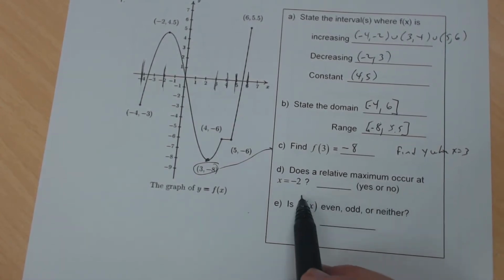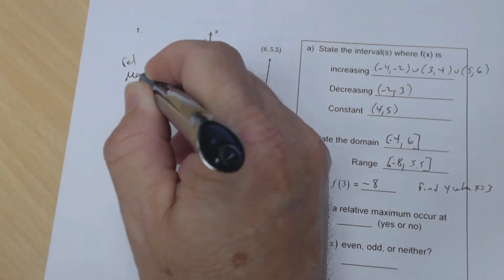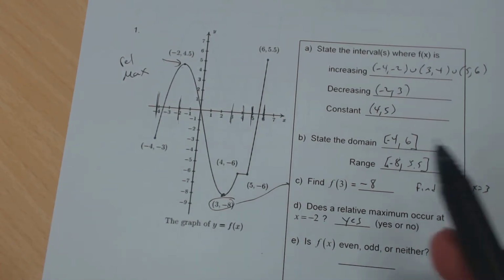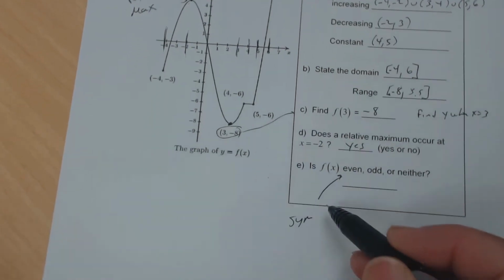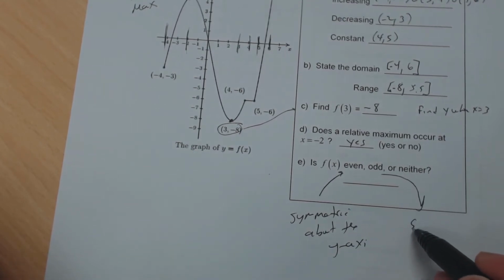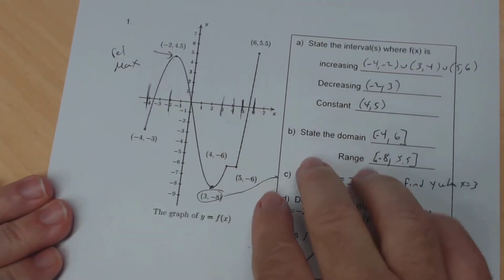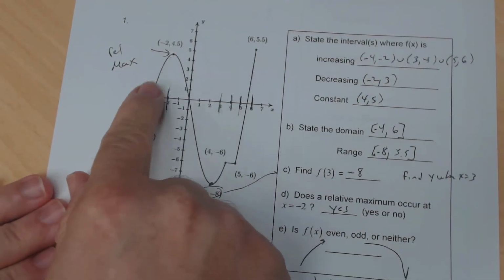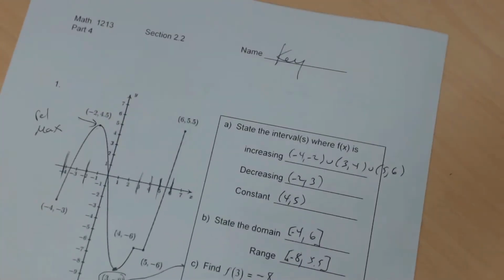Key 2 2 p4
Analyzing Information from Graphs